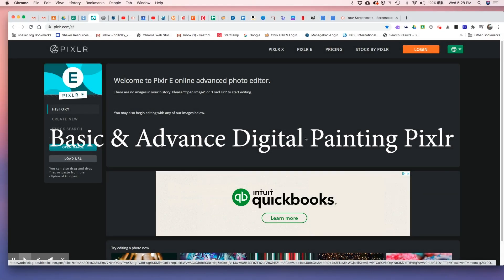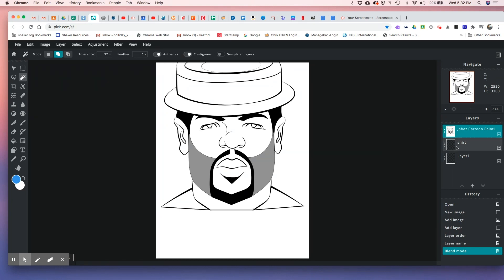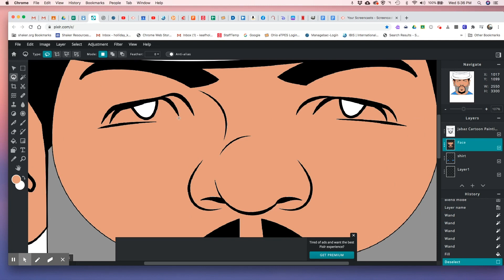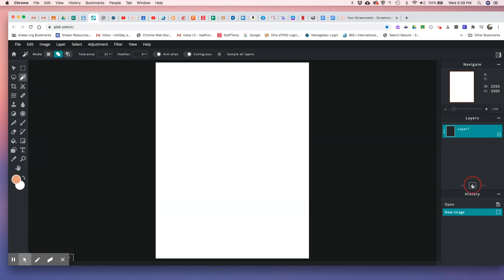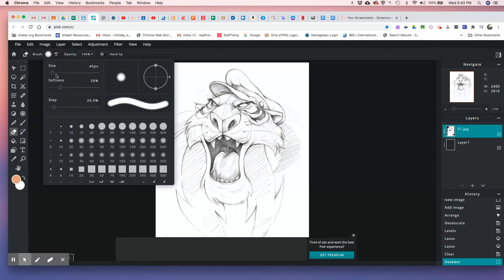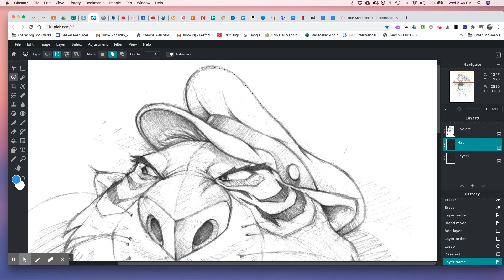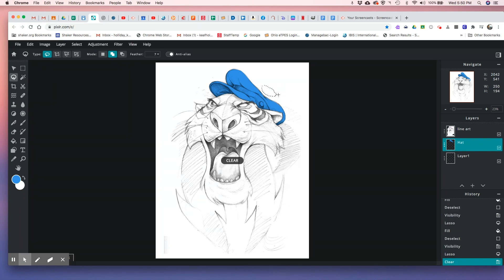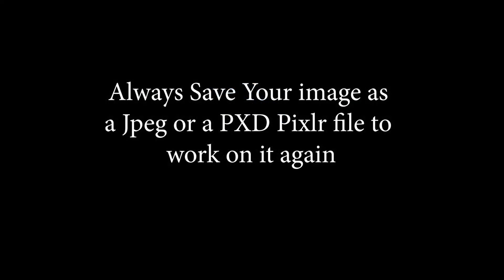Basic & Advance Digital Painting-Pixlr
Learn basic & advance Digital painting techniques in Pixlr